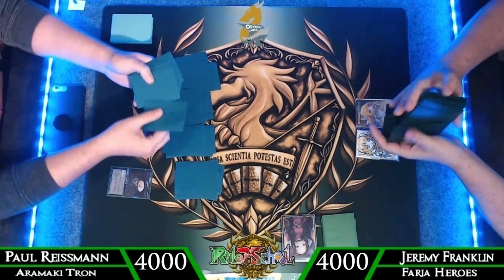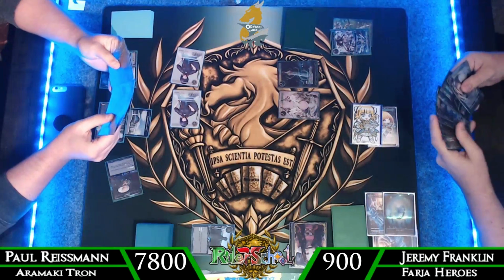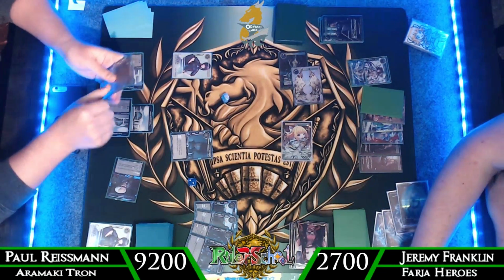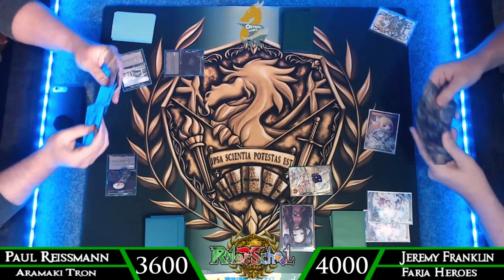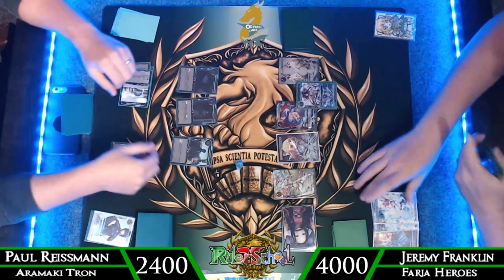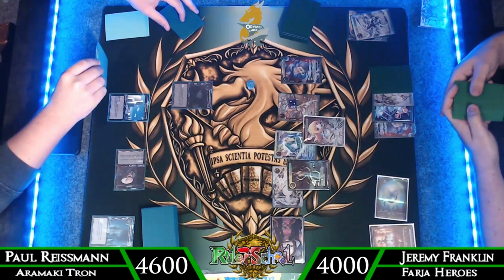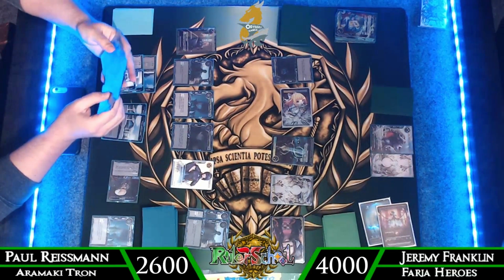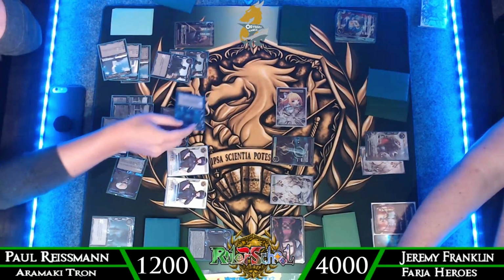Aramaki Tron Vs Faria Five Heroes Feature Match : Force of Will (TCG)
Hey there Rulers! We are back with another feature match, finally showcasing what the Ghost in the Shell set can do versus Faria and  her band of 5 heroes! It is a j-ruler centric deck with a fun little support package so check out the match to see how the showdown turns out!

Consider supporting the channel through the following means:

Odyssey Games is the channel sponsor and they provide singles for Force of Will and other TCGs

Students:
Xboxguy144
Paul Reissmann
Belisarius
Sean Koksi
TCG Scrubs
Brian Saari
Logan Moses
Gage Thompson
Captaincies_Heggs
Phlash 05
MrKarkside76
Justin Shpopshire
Vite Ramen
Cardcaptors Godzillah
ISM
Yurikan
ReikokuXTaifuu
Orion Hoover
3393matthes
Todd Dreisbach
CCGprime
Andrew Vatland
A-M2
Actaoen War Rig
Gary Bakker